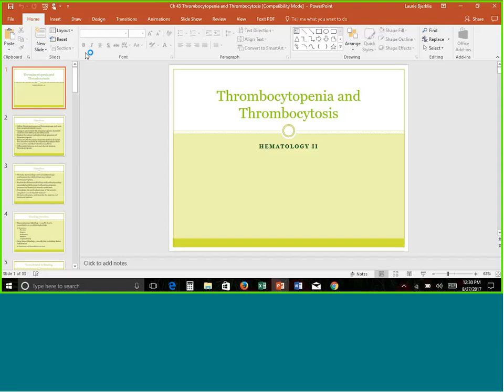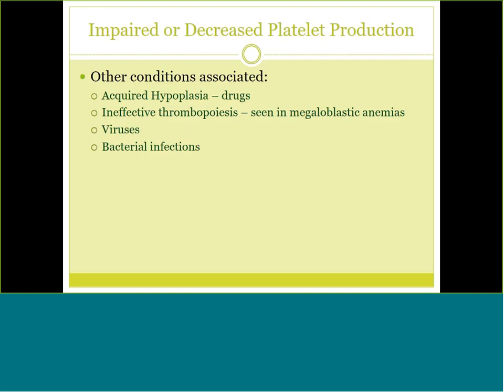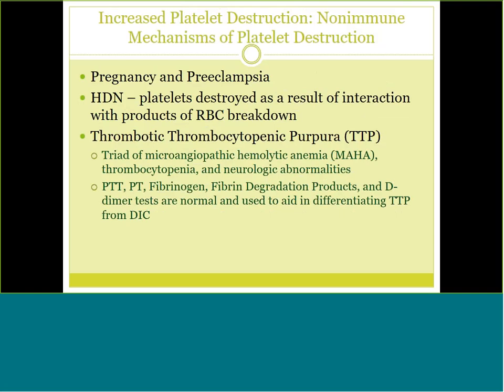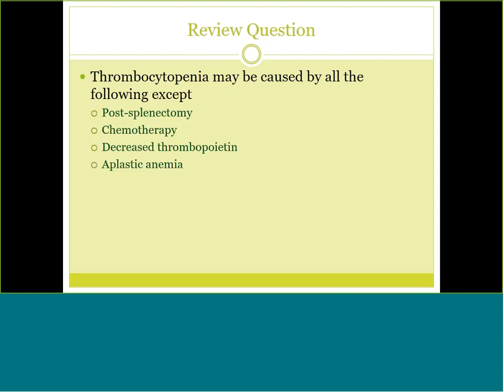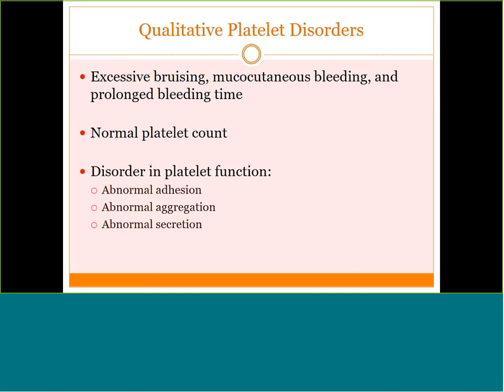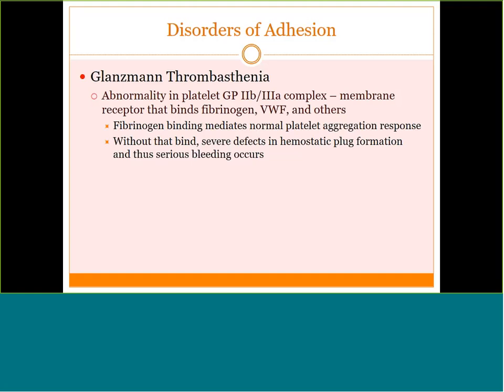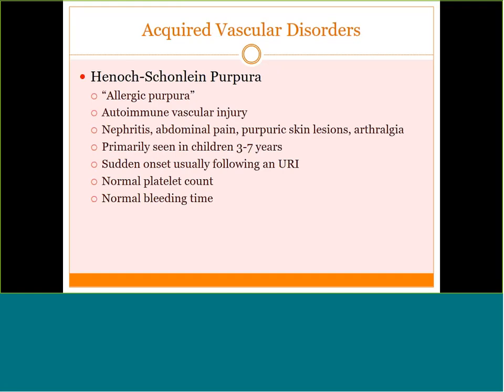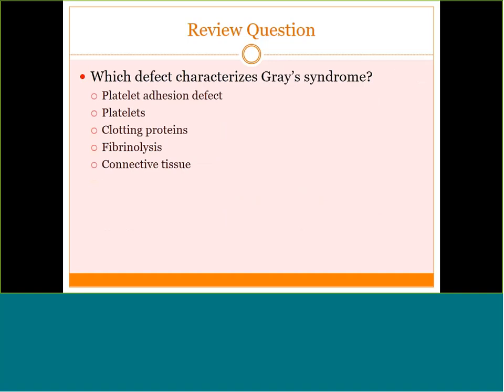Week 9 Lecture - Heme II